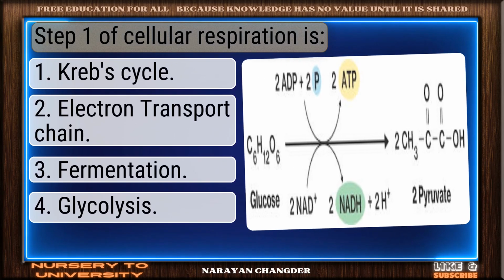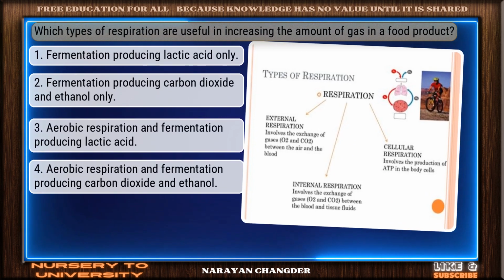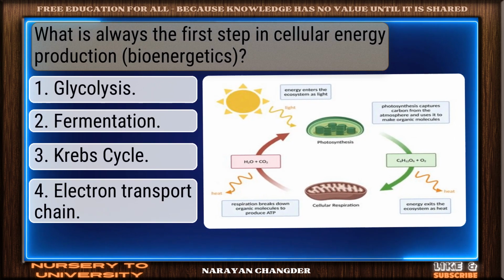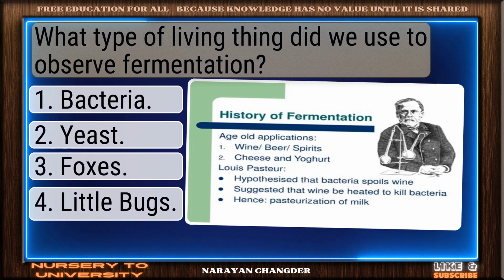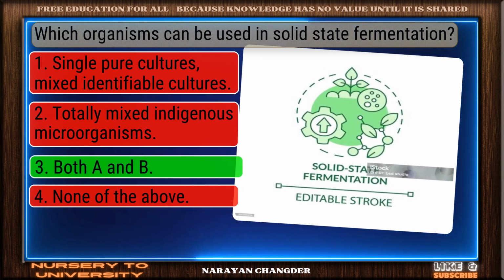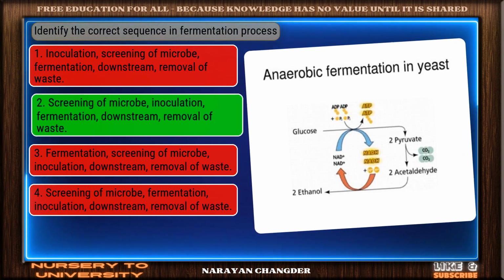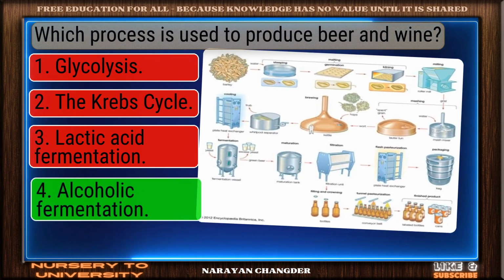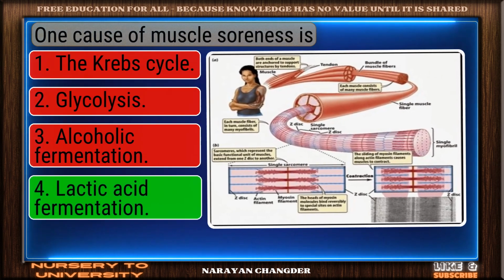FERMENTATION TECHNOLOGY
Test your knowledge with this exciting multiple choice quiz on Fermentation Technology.